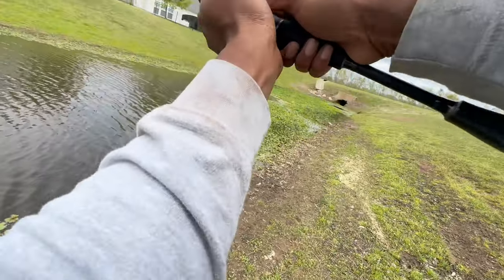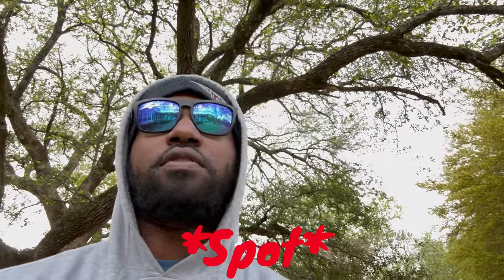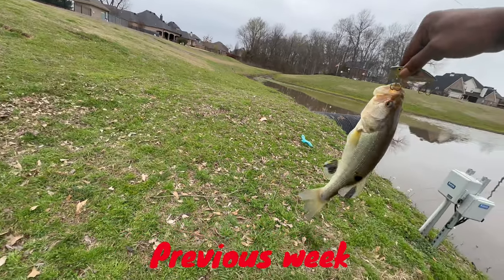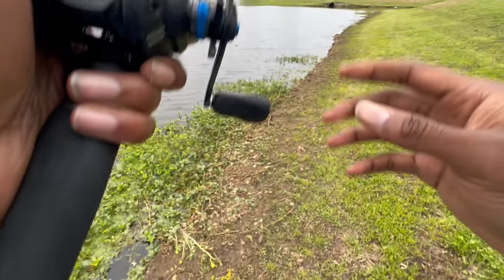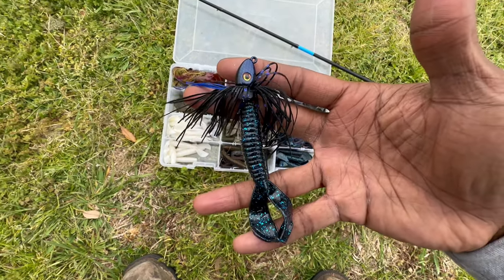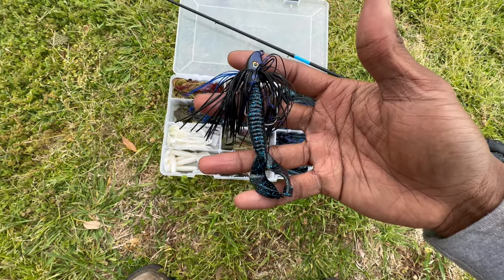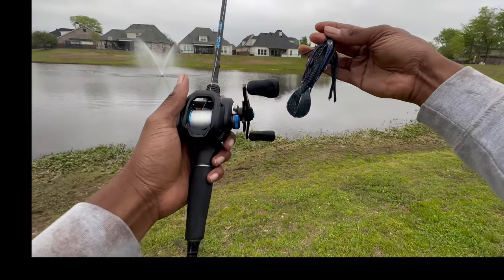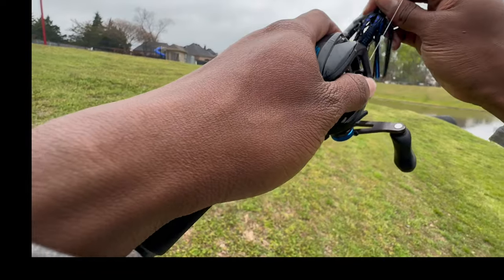String king rage tail jigs (black & blue) catches weird spotted bass